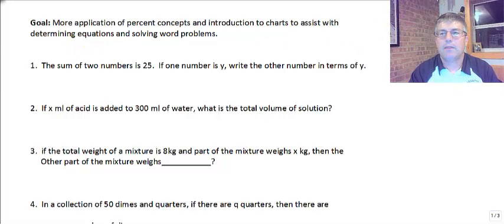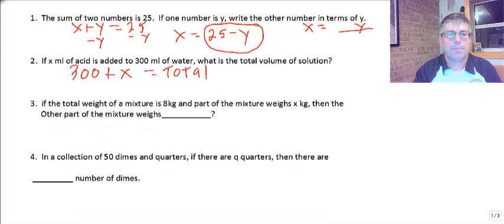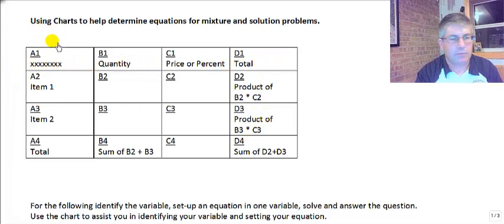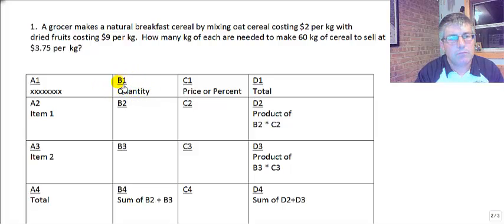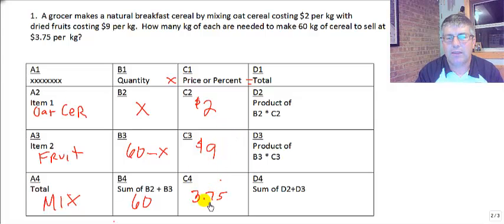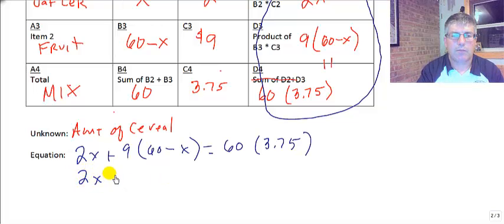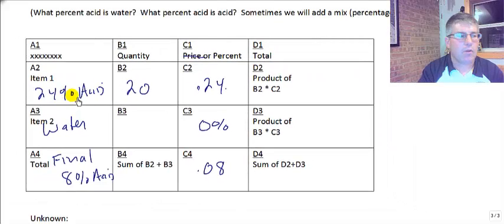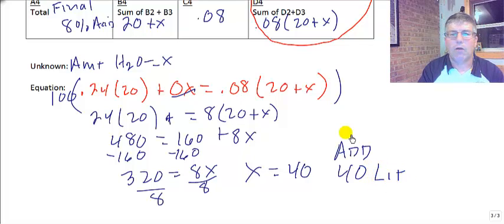Section 2.7 Solving Mixture and Solution Problems